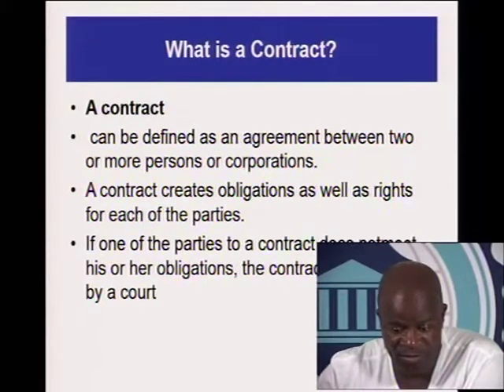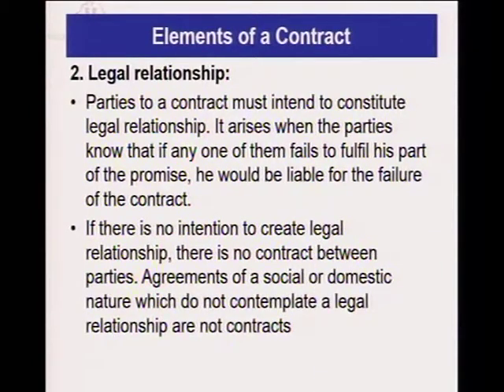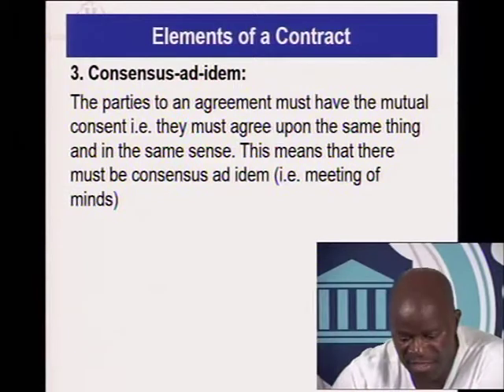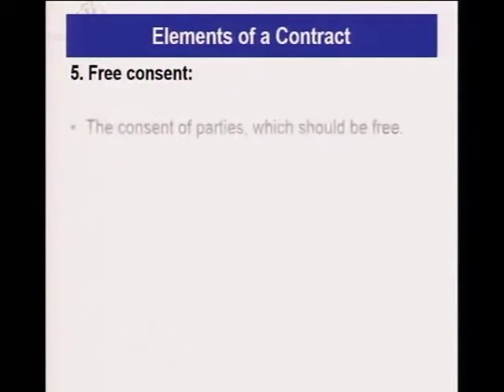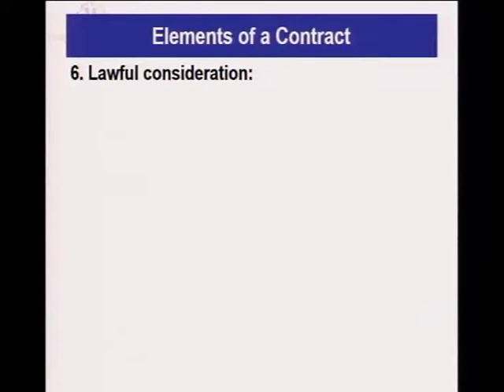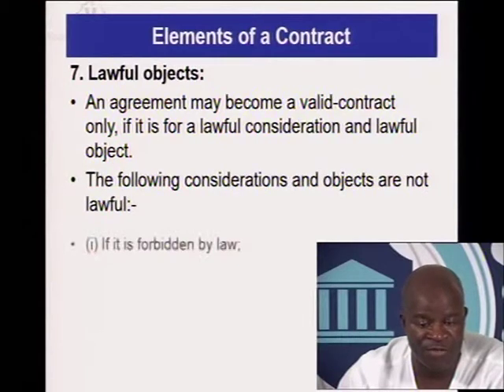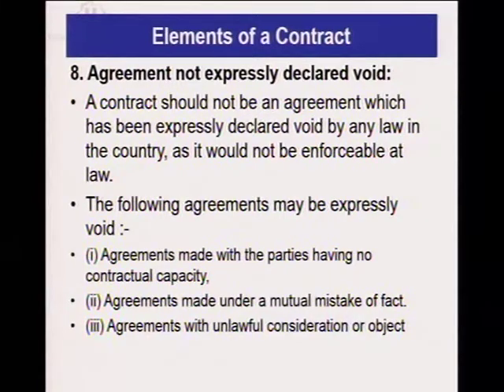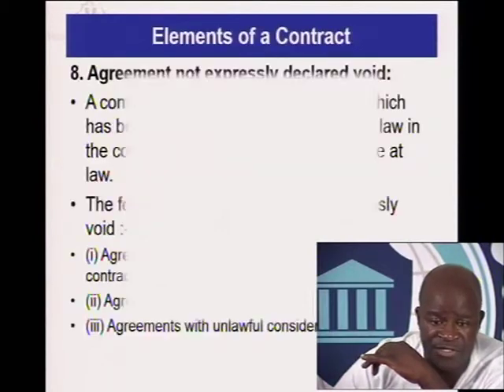48 IOL CC EB2018 BLA0S2